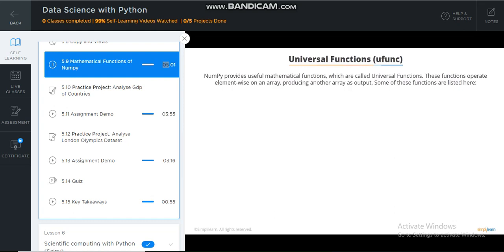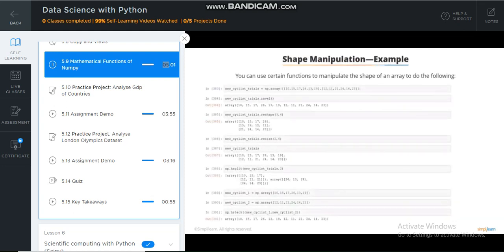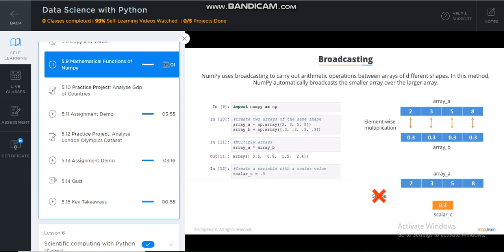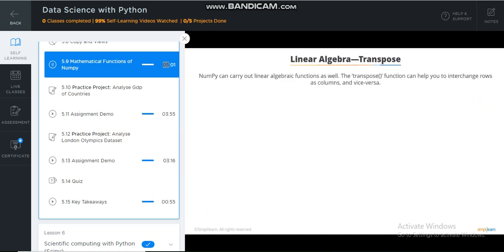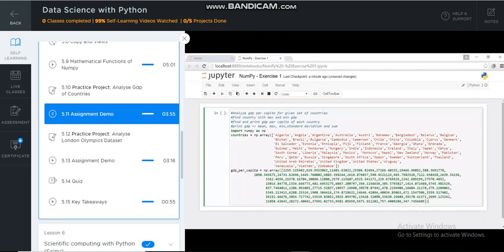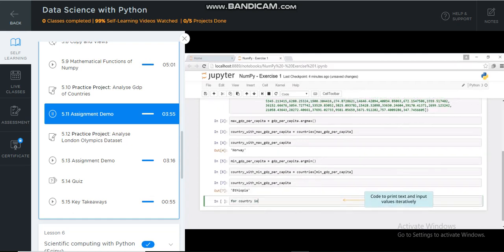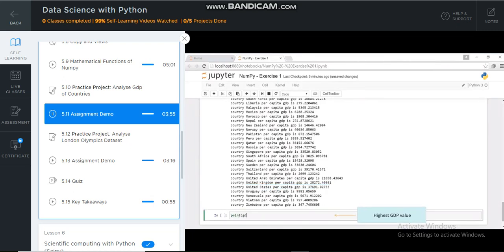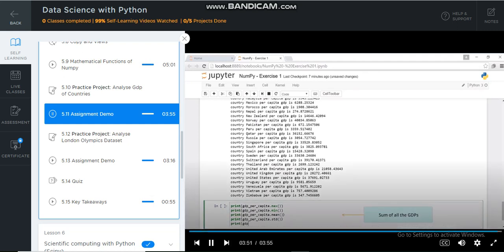NumPy 4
Dive deep into the world of Data Science with Python through this comprehensive lecture playlist. Whether you're a beginner or an experienced data enthusiast, these tutorials cover everything from the fundamentals to advanced techniques, equipping you with the skills needed to excel in the field. Join us as we explore data manipulation, visualization, machine learning, and more, all using Python as our primary tool. Start your journey towards becoming a proficient Data Scientist today!